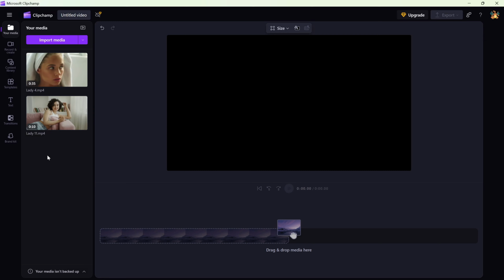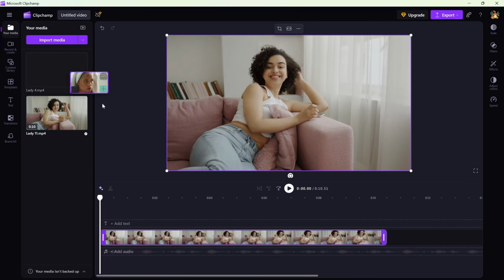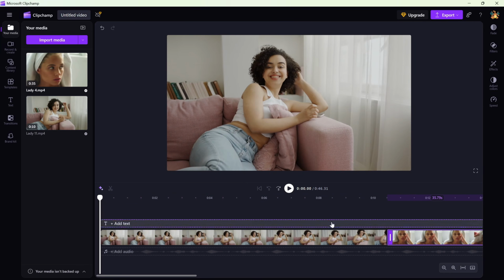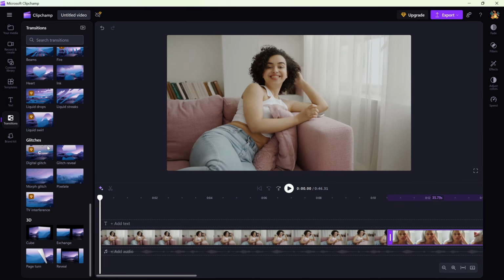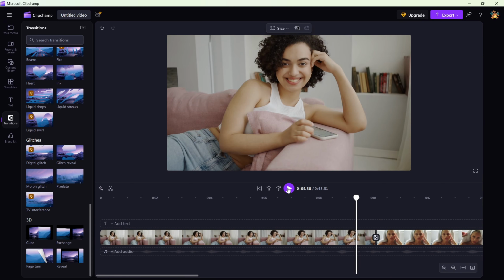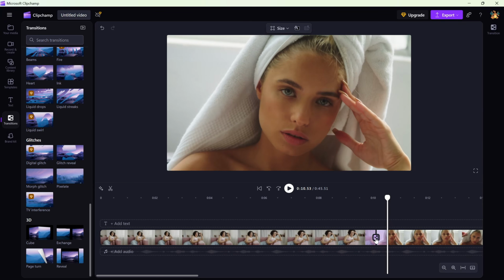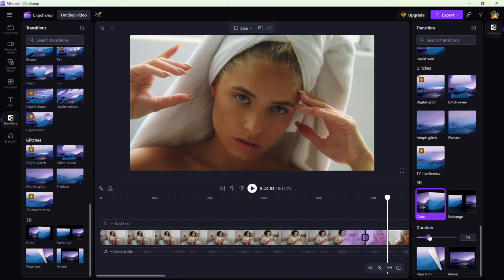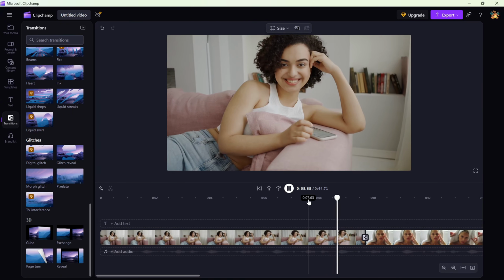How to Add 3D Cube Transition in Clipchamp - Lesson 51 Clipchamp Tutorial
Looking for a dynamic and visually striking transition? In this tutorial, I’ll show you how to add the 3D Cube transition in Clipchamp for a smooth, three-dimensional effect between clips!

Steps to Apply the Effect:
Place two clips next to each other on the timeline.

Go to the Transitions tab on the left panel.

Scroll down to the 3D section.

Find and select the Cube transition.

Drag the Cube transition between the two clips on the timeline.

Adjust the duration using the slider on the right-hand panel if needed.